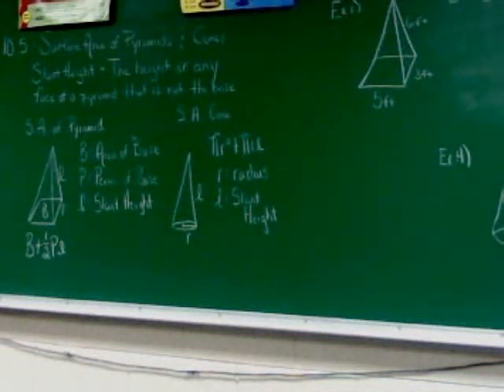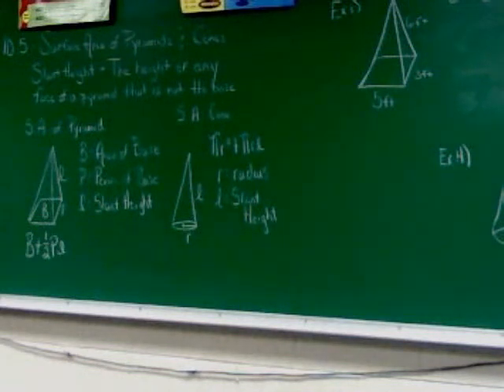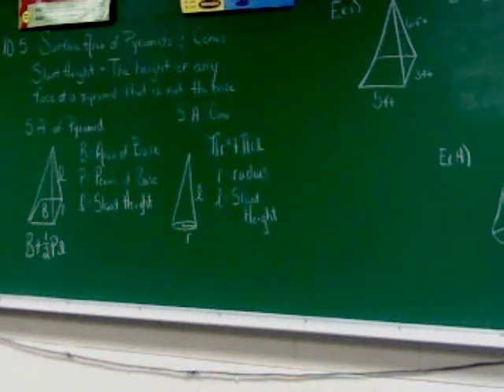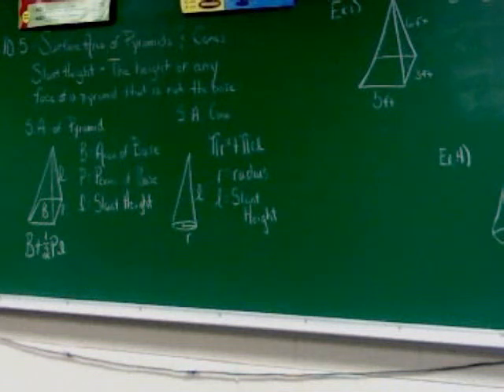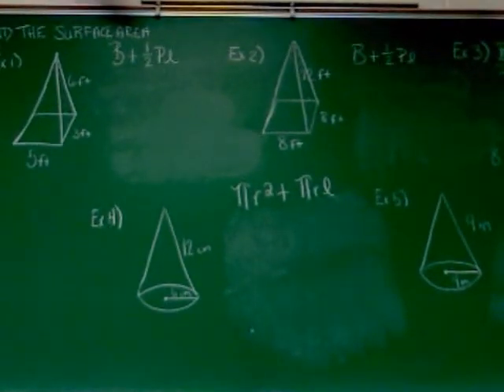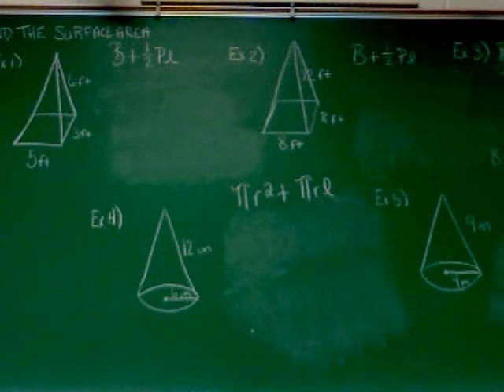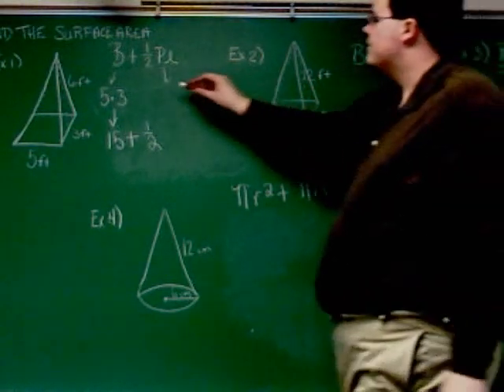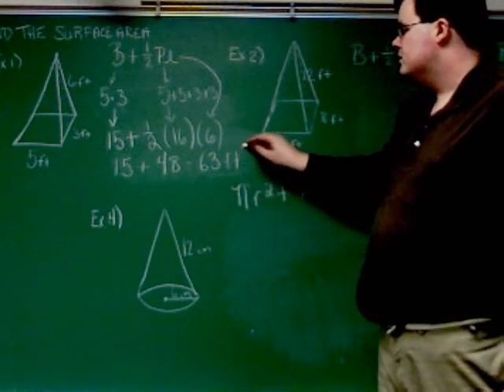Chapter 10, Section 5, Pt. 1: Surface Area Pyramids Cones